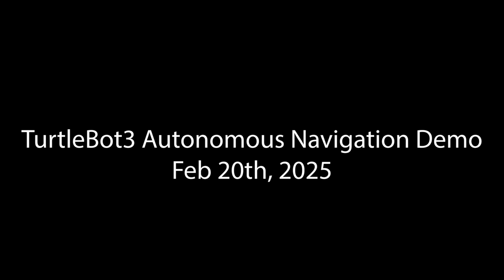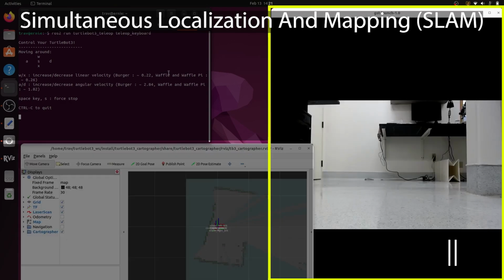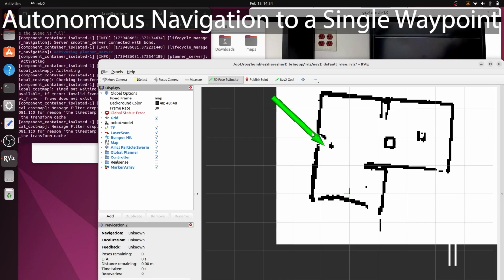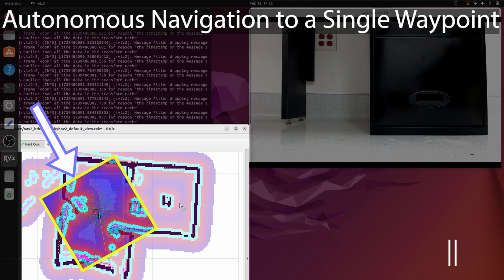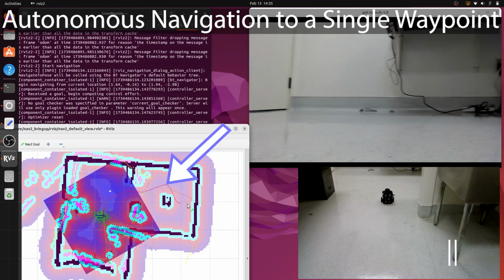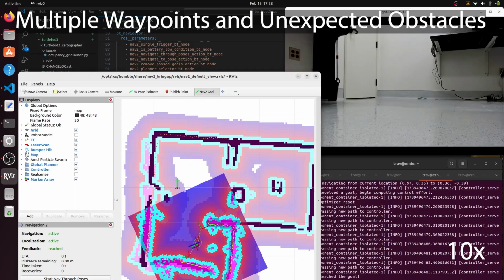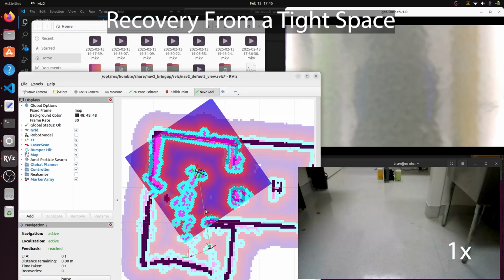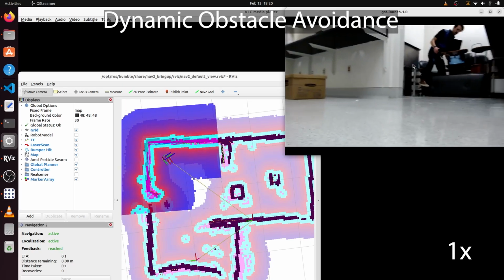TurtleBot3 Navigates a Small Lab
This is a TurtleBot3 Burger equipped with:
- LDS-01 (Laser Distance Sensor)

It's running:
- Ubuntu 22
- ROS 2 Humble
- Nav2
  - Smac Hybrid Star Planner
  - MPPI Controller
- GStreamer for video and audio streaming

Let me know what you think of my setup!

Helpful links